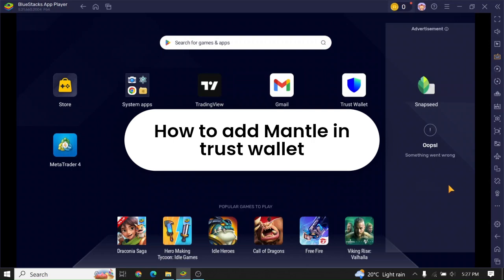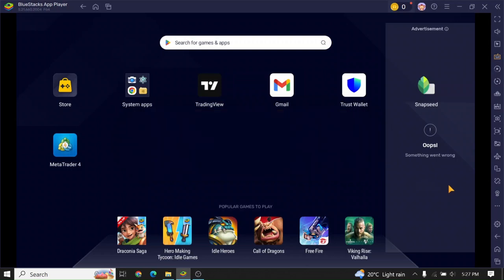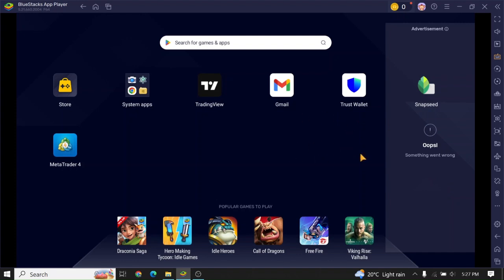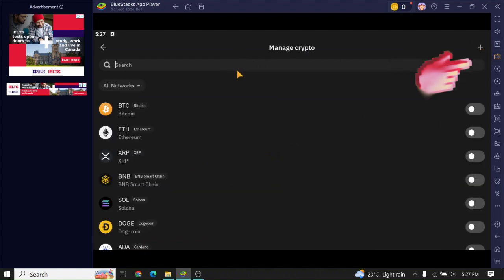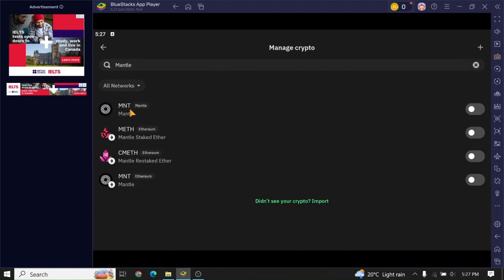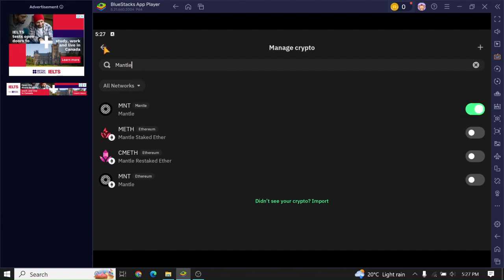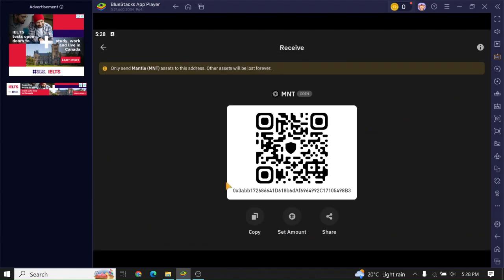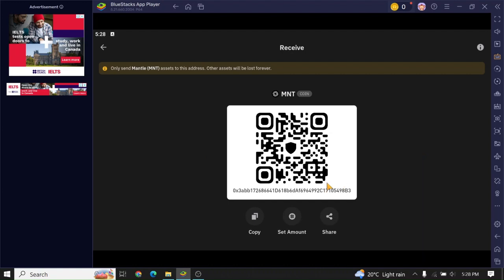How to Add Mantle (MNT) to Trust Wallet 2025?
Want to add Mantle (MNT) to your Trust Wallet? This simple step-by-step guide will show you how to enable MNT in Trust Wallet so you can securely store, send, and receive your Mantle tokens. Whether you're new to Mantle or already using MNT, this easy tutorial will help you set it up quickly and securely.

✅ Watch now and start using Mantle in Trust Wallet today!